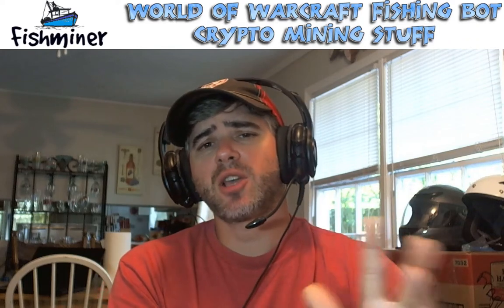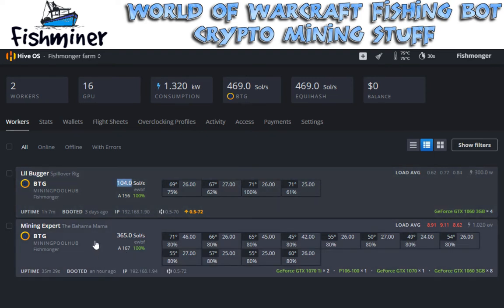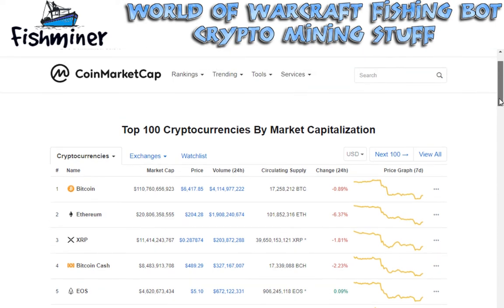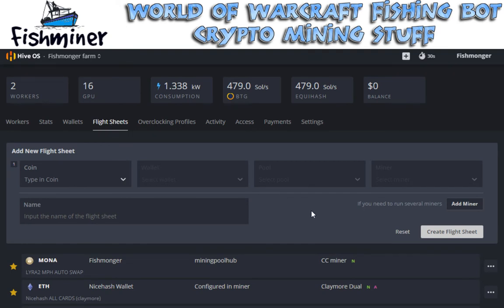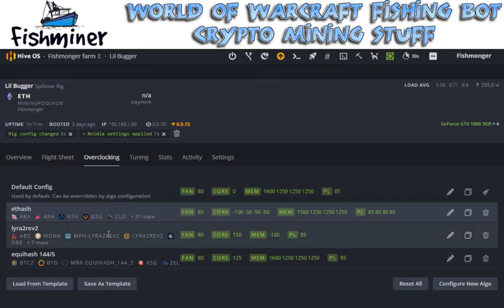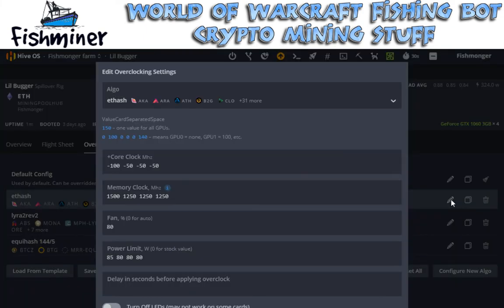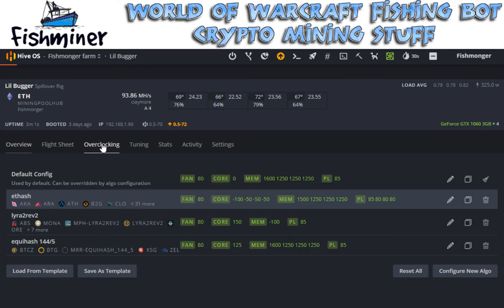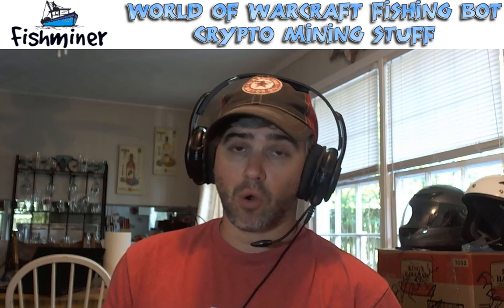New and Improved Hive OS, Current Rig + Profits, Bitcoin GOLD?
Hive OS has a new and *much* improved GUI. Also, what cards are in my rigs, what am I mining, and current profit levels.

*YMMV*

Nicehash: 3NHBAaRAxexSouXpSJYs7NoTdft21M7GB5
Bitcoin BTC: 1Q1LBSzmCXSgx6QxwMQpwARCRWL6XBr9rB
Litecoin LTC: LeKdeVRFdb5upn5VW92CBmdxvBE7MABpqW
Ethereum ETH: 0xC791b2EaAC5f627c028FDbCe1F56b6306F86b936
Zcash ZEC: t1gD8JJuSWVhh5PZVnKoKyScomCK65ujuJK

Questions? Comments?